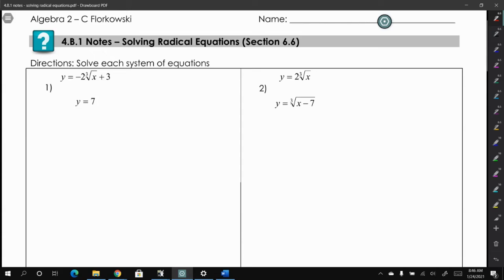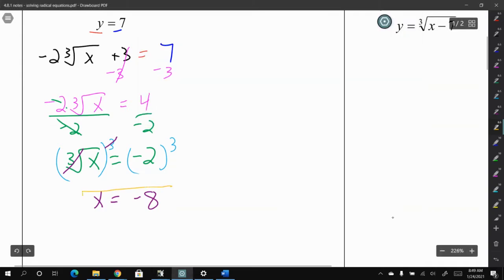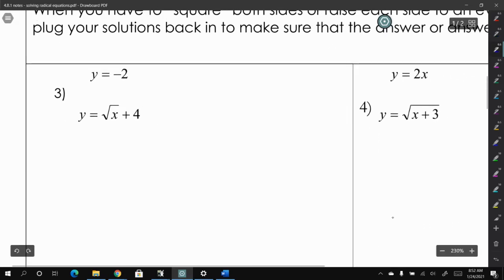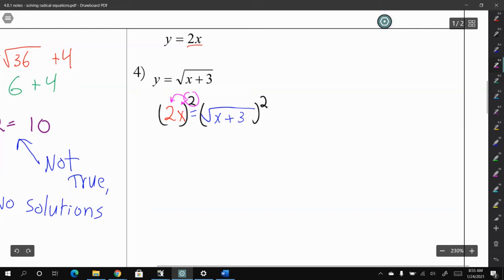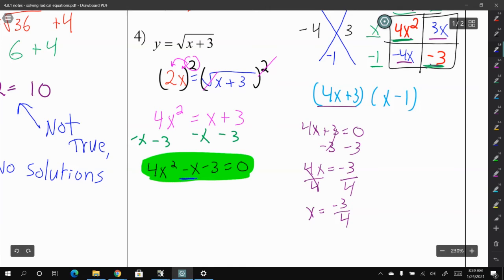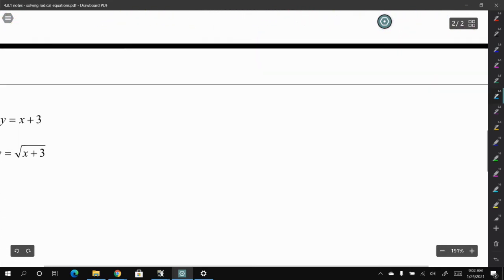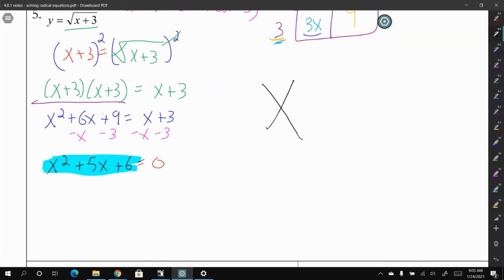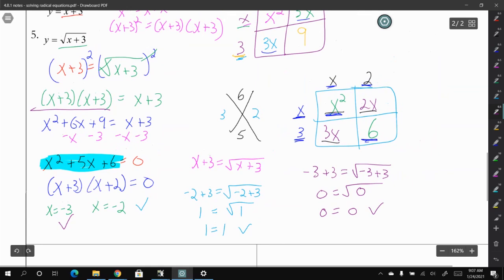Algebra 2 4.B.1: Solving Radical Equations